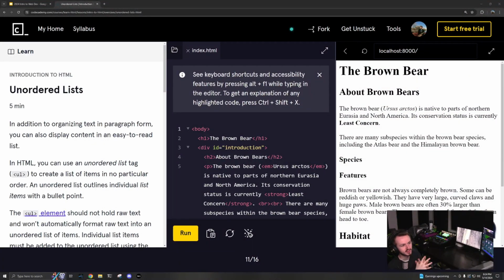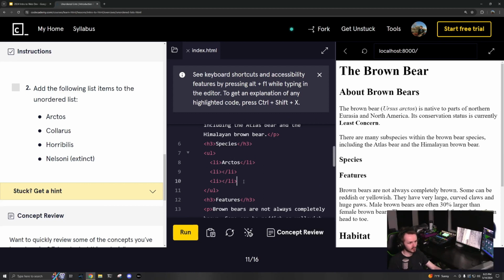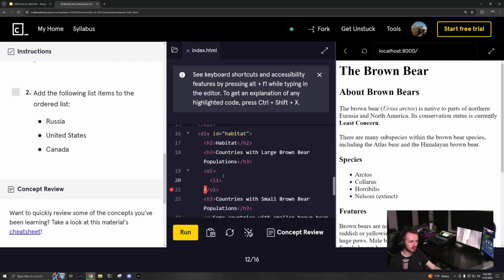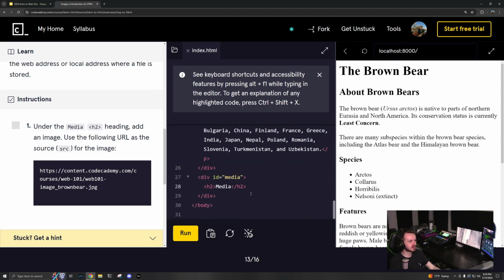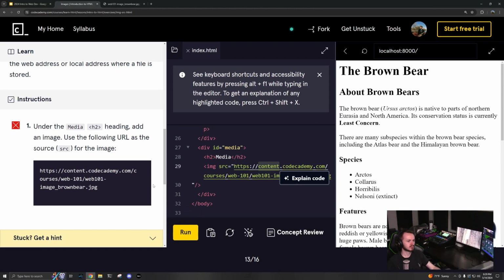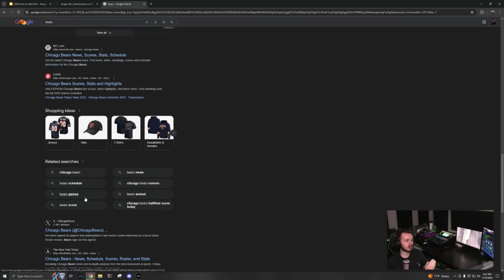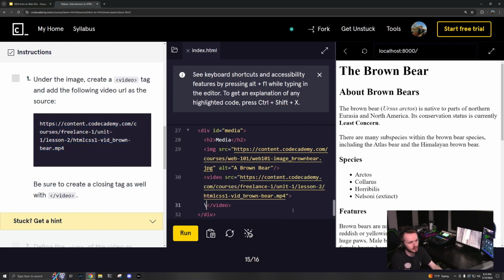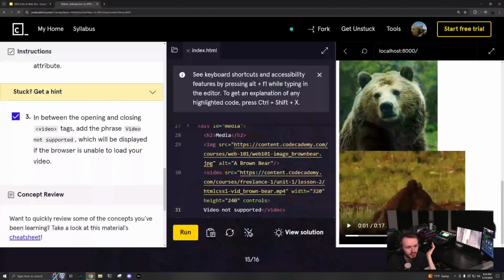Intro to HTML: Lists